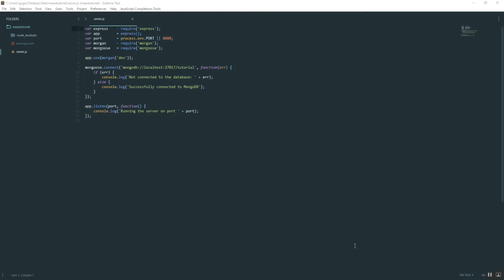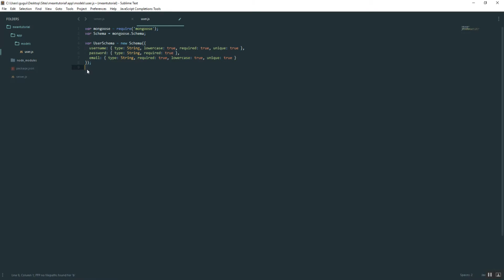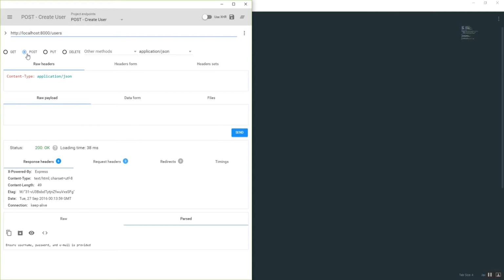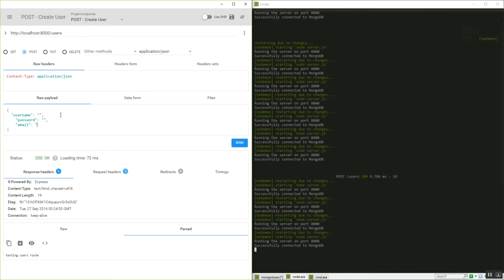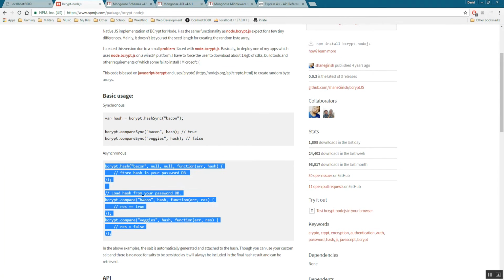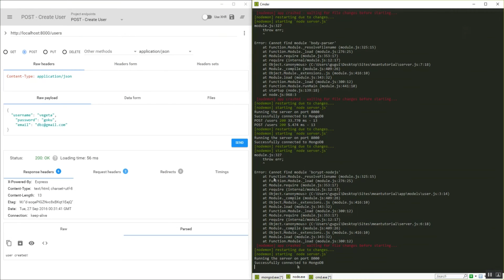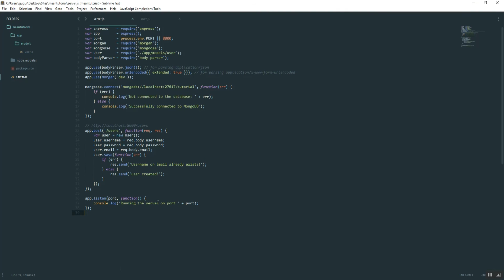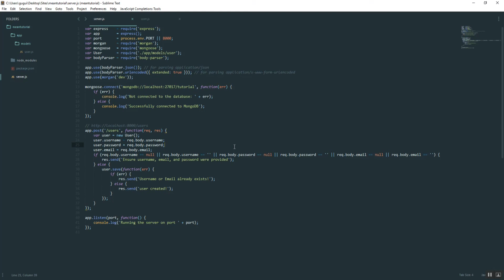MEAN Stack App Part 2: User Model & Routes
Topics covered in this video:
-Creating a User Model for MongoDB
-Create a route for user registration